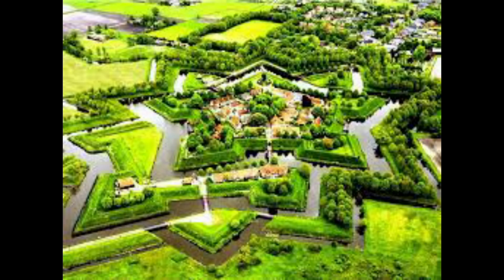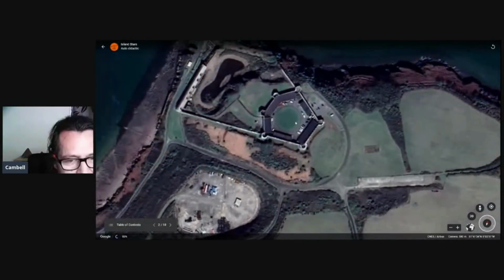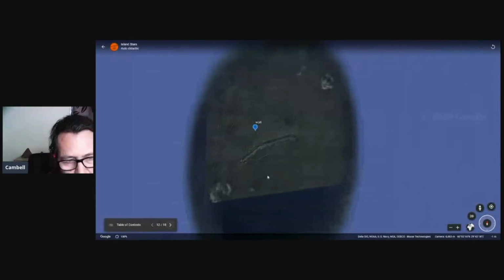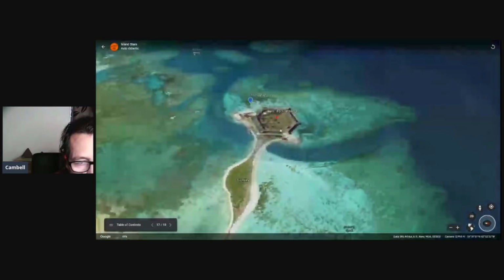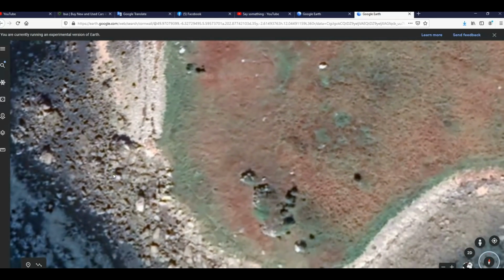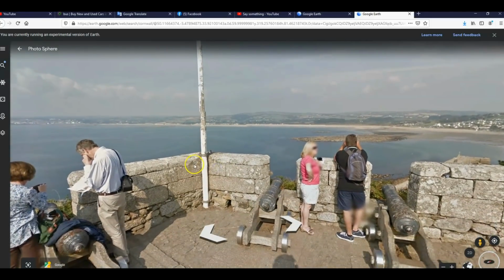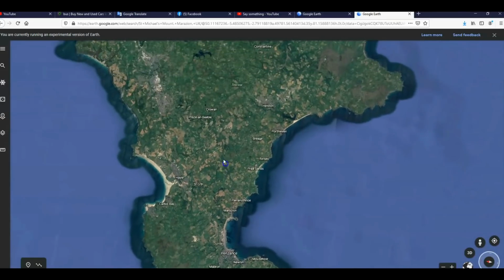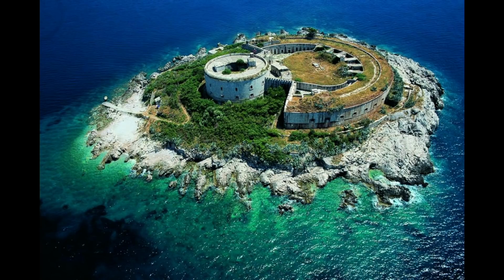Impossible Ocean Forts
shorturl.at/akvxS

Chat group - Join in the converstion

Links